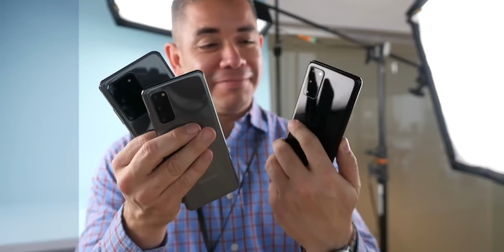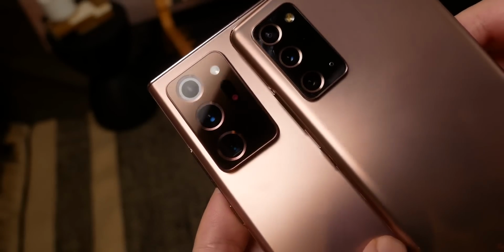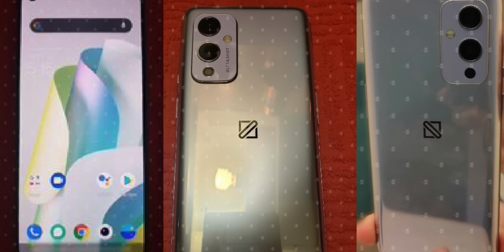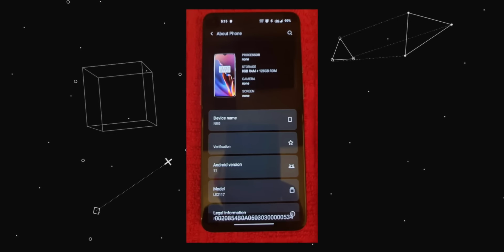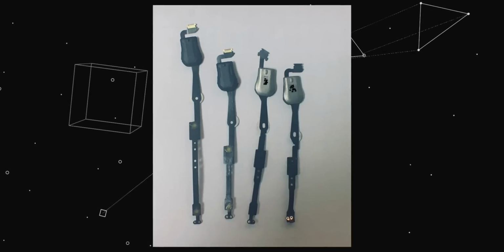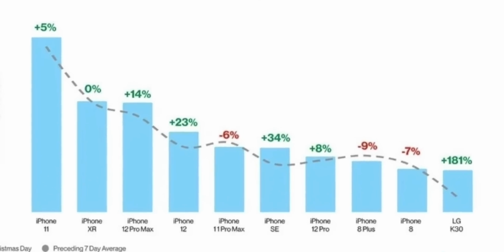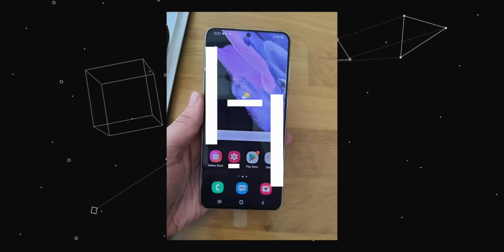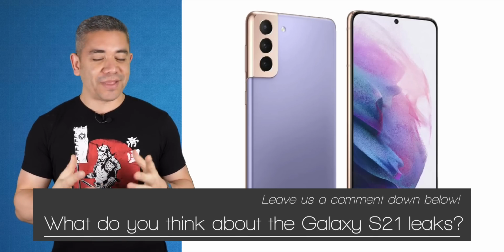Galaxy S21+ Hands On Leaks: THIS Is It?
0:00 - Intro
0:43 - Today’s Deals:
- Galaxy S20 Series
- Galaxy Watch 3
- Galaxy Buds
- M1 MacBook Pro
- 16in MacBook Pro
- iPad Air
Full Lists - Samsung Galaxy S20+, Alienware monitors and more on sale today
- M1 13-inch MacBook Pro, the latest iPad Air and more deals are live

On Pocketnow Daily, we have some deals on the Galaxy S20 Series, M1 MacBook Pros and more. Amazon just acquired Wondery as their latest move into the Podcast industry. A OnePlus 9 Prototype was just sold on eBay for a crazy $3000. We could be getting two different sizes for the Second Generation AirPods Pro. We have a list of the top 10 devices activated on Christmas Day and, Apple dominated. Finally, we have some IRL images of the Galaxy S21+ and it looks pretty hot.

Stories:
1:44 - Amazon buys podcast maker Wondery as battle against Spotify and Apple heats up
2:43 - 3, 2, 1, and sold! A prototype OnePlus 9 5G has exchanged hands for $3,000 on eBay
3:47 - Apple’s second-generation AirPods Pro might arrive in two sizes
4:52 - iPhones dominate US smartphone activations on Christmas Day 2020
6:17 - Samsung Galaxy S21+ looks hot in new leaked images
- Here’s your first look at the official protective cases for Samsung Galaxy S21 series